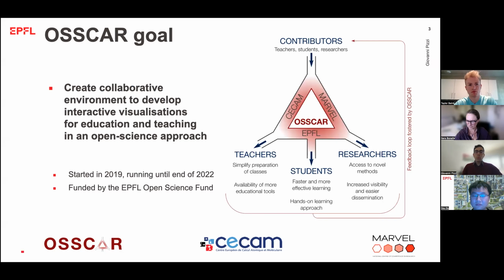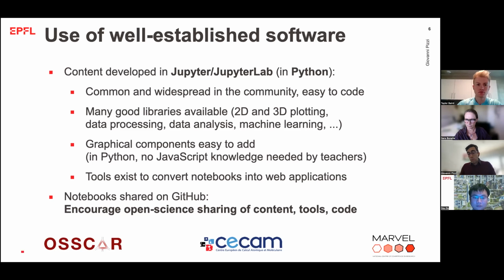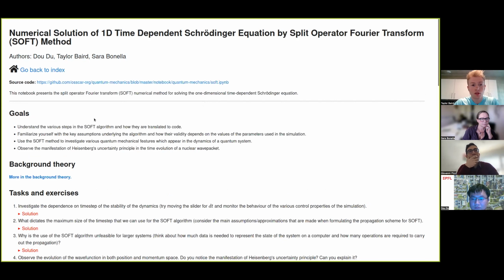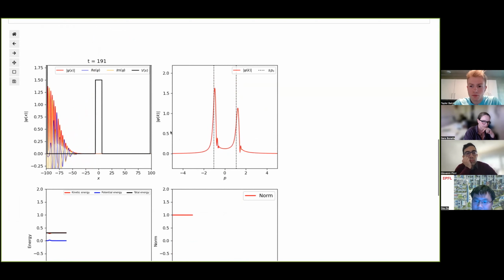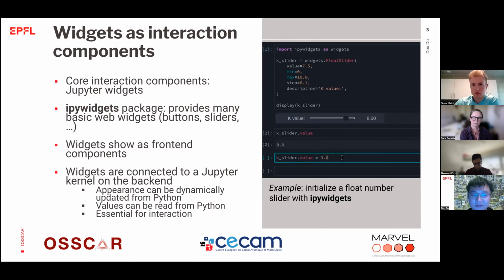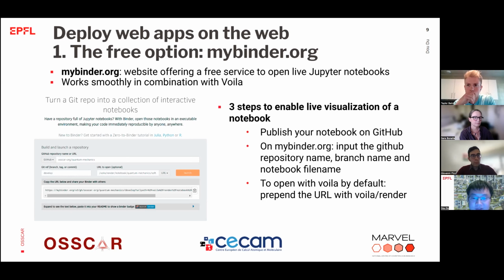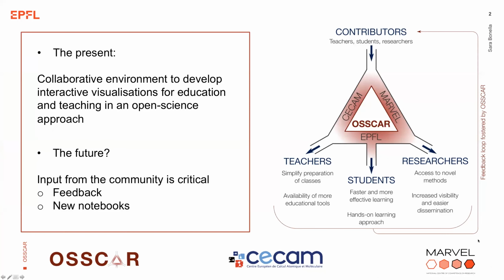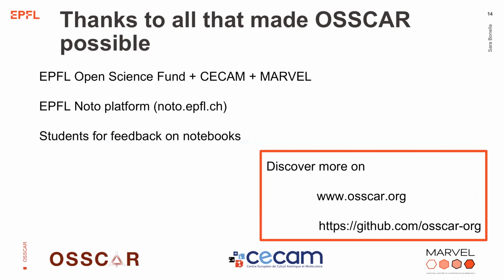OSSCAR - an open educational platform